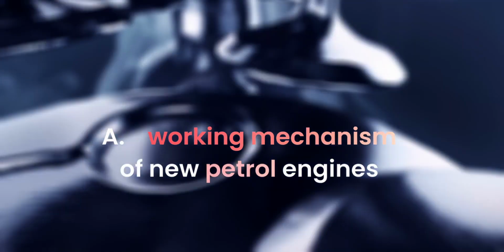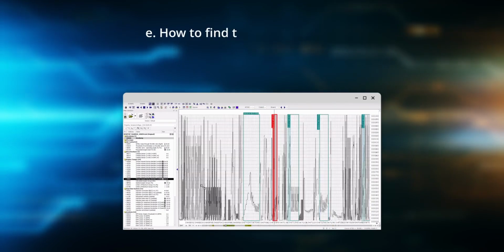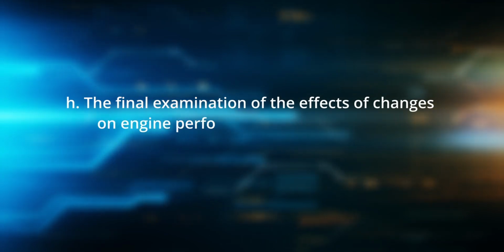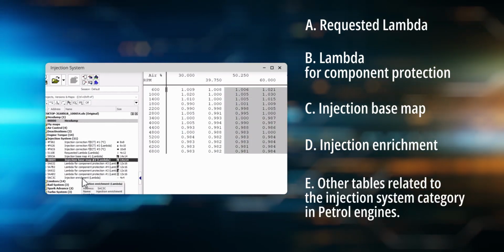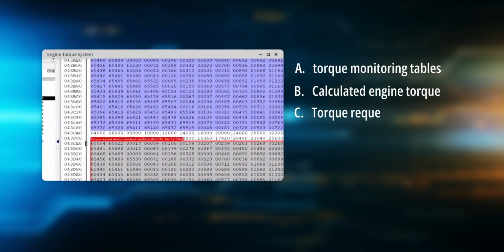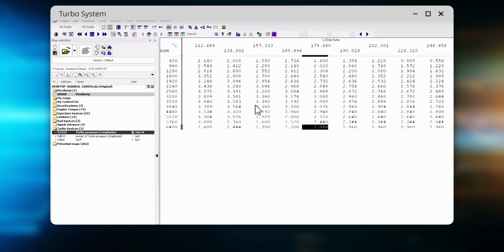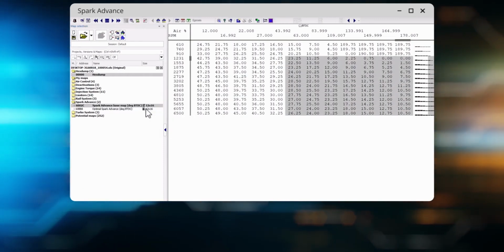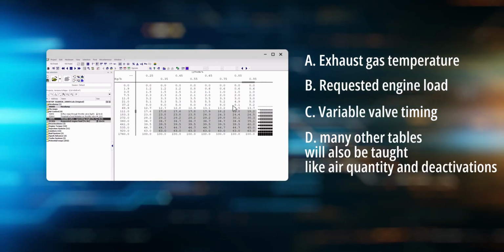WinOLS Training Course for Petrol ECU | What You Learn in Schiller Tuning Tutorial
Want to learn professional Petrol ECU Remapping with WinOLS Training ?
In this video, we explain exactly what you will learn inside the Schiller Tuning WinOLS Petrol ECU Training Course and why thousands of tuners choose Schiller Tuning to start or improve their ECU remapping career.

Official EVC Electronic Sales Partner & Software Compliance:

When sourcing WinOLS mappacks, Damos files, or tuning software, verifying the authenticity of your provider is critical to preventing file corruption and ECU damage. Schiller Tuning is officially recognized as an authorized EVC Electronic Sales Partner, proudly serving as a trusted distributor in the region.

This official alignment guarantees that all custom map packs, hexadecimal configurations, and training workflows supplied by our engineering team comply strictly with original software standards, completely eliminating the risks associated with cracked or unstable software. You can verify our active status and certified listing directly on the official [EVC Authorized Dealers Directory].

 What You Will Learn in This WinOLS Petrol ECU Training

This course is designed to teach you real-world gasoline ECU tuning from beginner to advanced professional level.

Inside the course, you will learn:

✔ How modern petrol ECUs work
✔ Torque-based ECU strategies
✔ Fuel injection & lambda tuning
✔ Ignition timing & knock control
✔ Boost & turbo pressure calibration
✔ Rail pressure tuning
✔ Airflow & load management
✔ Safe Stage 1 / Stage 2 / Stage 3 tuning
✔ Dyno tuning & data logging
✔ Wideband AFR analysis
✔ Professional ECU remapping workflow

You will also learn how to work with professional ECU tools such as:

✔ KESS3
✔ AutoTuner
✔ FLEX
✔ PCM Flash
✔ WinOLS

 Why Schiller Tuning is the Best ECU Remapping Training Platform

At Schiller Tuning, we focus on REAL tuning knowledge — not copy/paste files or generic tutorials.

Why students choose Schiller Tuning:

✔ Real-world tuning experience
✔ Practical tuning logic explained step-by-step
✔ Lifetime access to the course
✔ Free future course updates
✔ Professional tuner support
✔ Live online support sessions
✔ Real ECU files & map examples
✔ Safe and calculation-based tuning methods
✔ Learn how to tune professionally — not blindly

This course is built for tuners who want long-term success in the ECU remapping industry.

 Learn ECU Tuning Like a Professional

Whether you are:

✔ A beginner
✔ Workshop owner
✔ ECU programmer
✔ Automotive technician
✔ Future professional tuner

This training gives you the foundation to confidently work with modern petrol ECUs using WinOLS.

📲 Contact Schiller Tuning